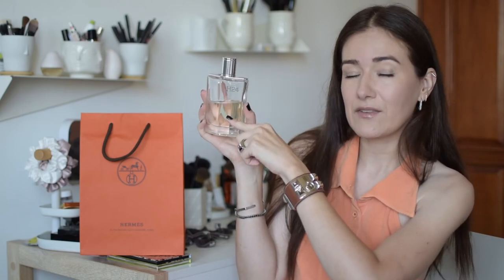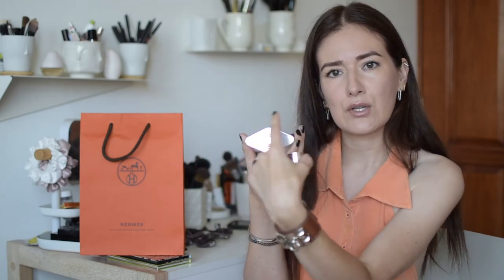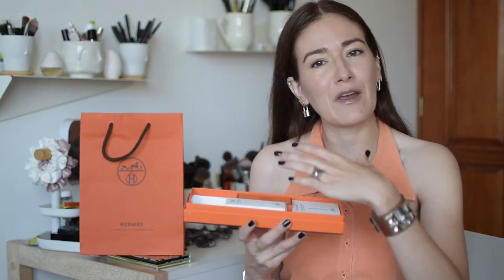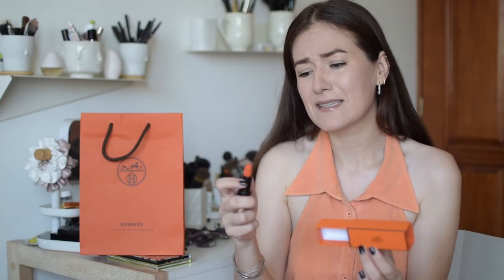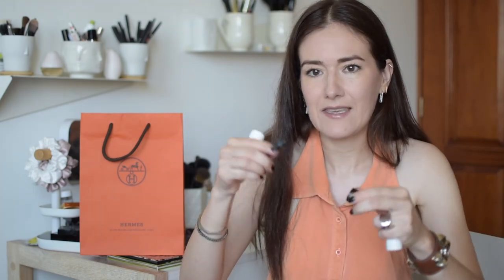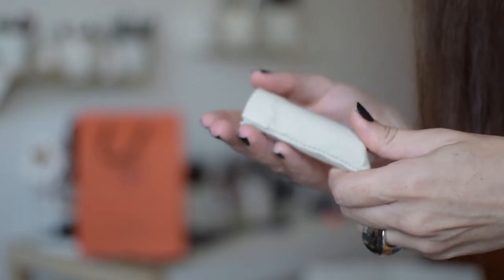Hermés lipsticks + blush | unboxing - try on | [Lizzie Lō]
products mentioned:
Hermès Orange Boîte lipstick
Hermès Beige Ébloui lipstick
Hermès Rose Tan blush
Hermès H24 perfume